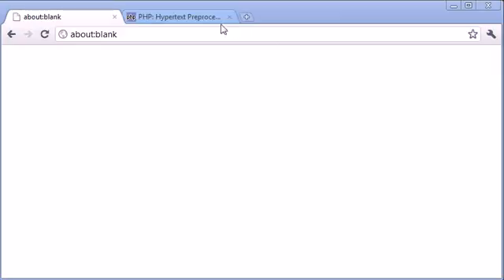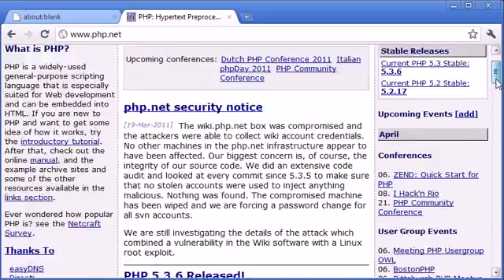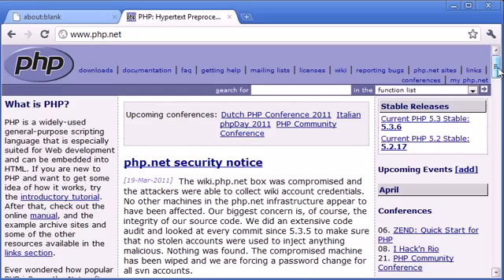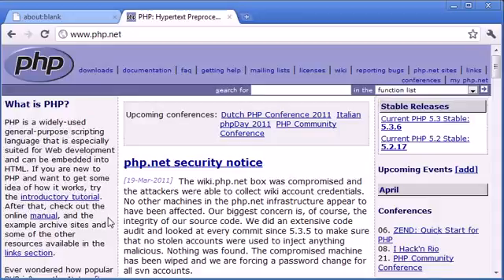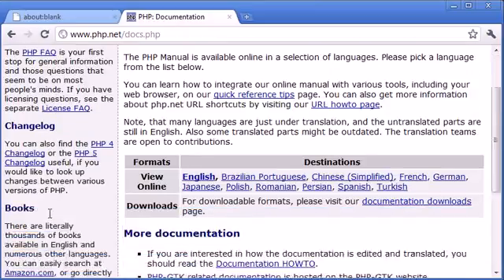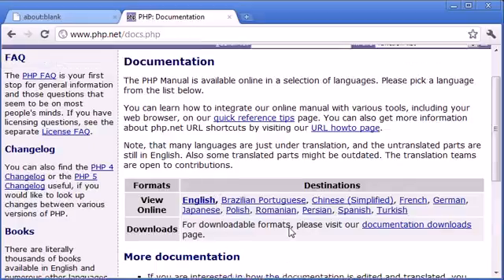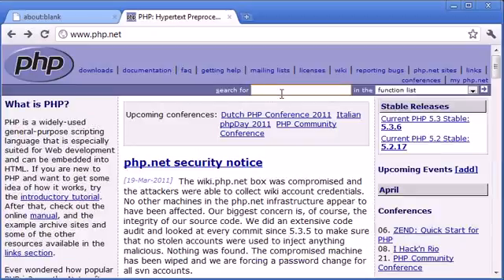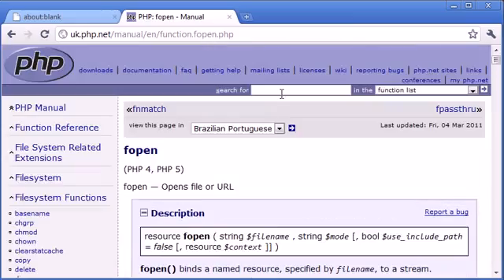Beginner PHP Tutorial 1 Introduction to PHP ‏